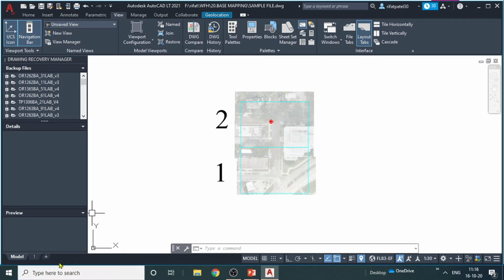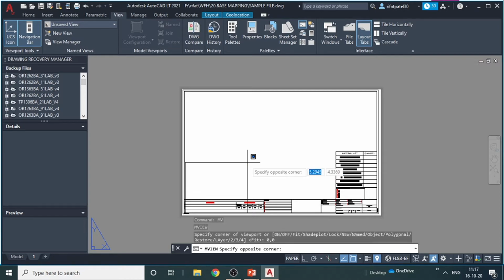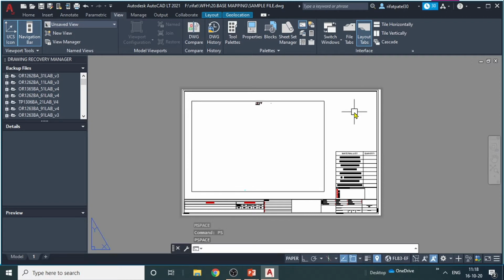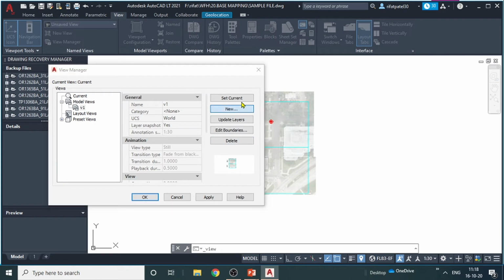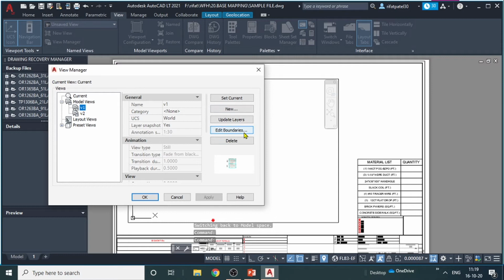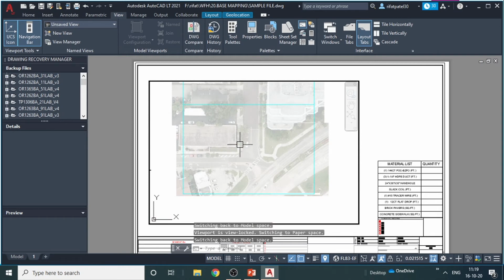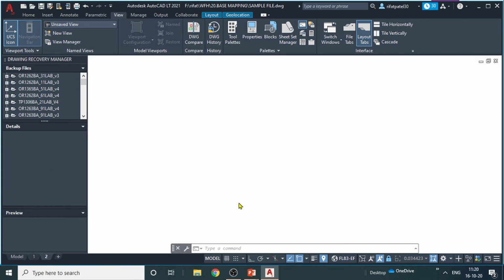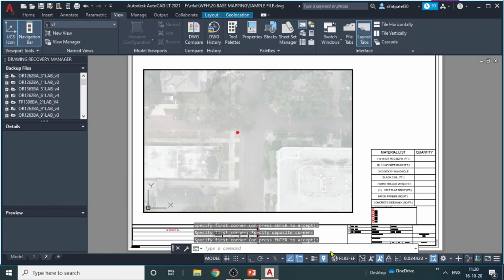HOW TO SETUP PAGE FOR GIS UTILITY PLACEMENT DRAFTING IN AUTOCAD?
In this video, you are going to learn how to setup a page for GIS utility placement drafting in AutoCAD.